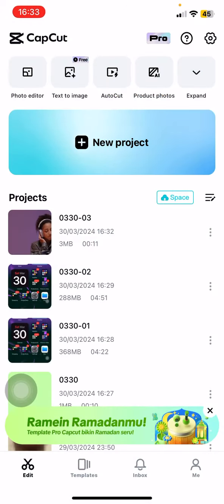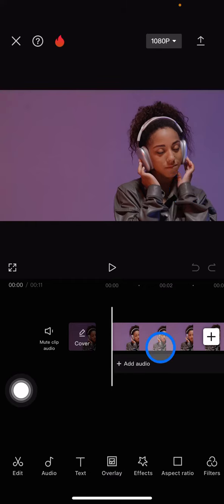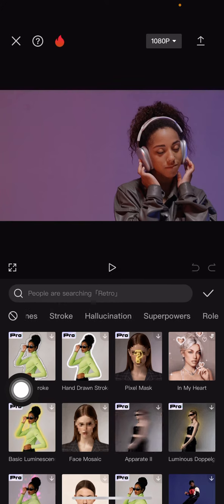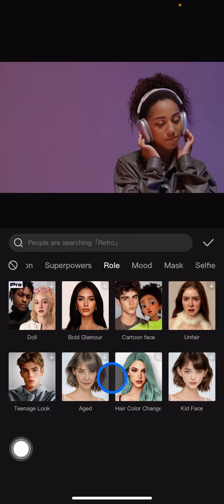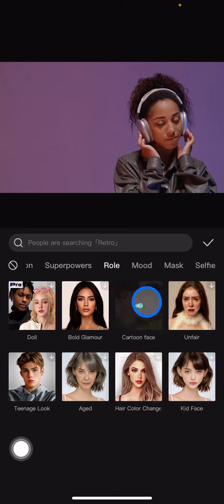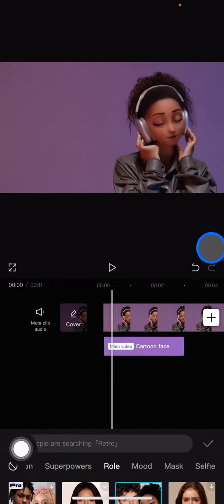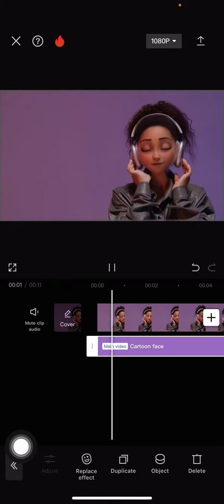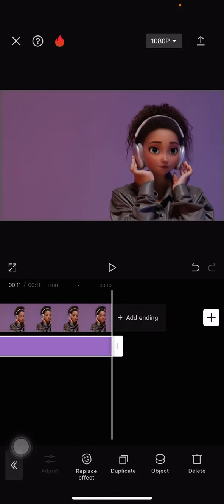~ Ever Wondered How to Blur Your Face in Videos? Here's the Trick!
In this tutorial, discover the easiest way to blur your face in videos using simple techniques that anyone can follow. Whether you're a content creator looking to maintain anonymity or simply want to protect your privacy online, learning how to blur faces in videos can be a valuable skill.

Blurring faces in videos can be achieved using various software tools, but in this video, I'll show you a straightforward method using popular editing software like CapCut. You'll learn step-by-step how to apply the blur effect effectively without compromising video quality.

To get started, simply open your video in CapCut and navigate to the effects section. From there, choose the blur effect and adjust it to cover your face seamlessly. I'll guide you through the settings to ensure your face remains obscured throughout the video.

Why blur faces in videos? It's essential for protecting identities in sensitive content or maintaining a level of privacy in your online presence. Whether you're a vlogger, educator, or someone sharing personal experiences, this tutorial will equip you with the knowledge to blur faces professionally.

Join me in this tutorial and master the art of blurring faces in videos today.